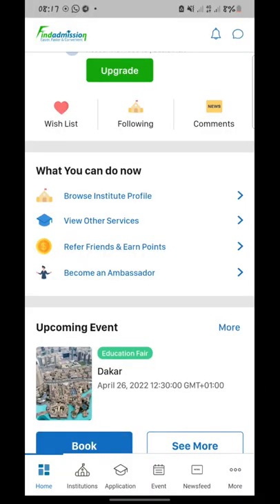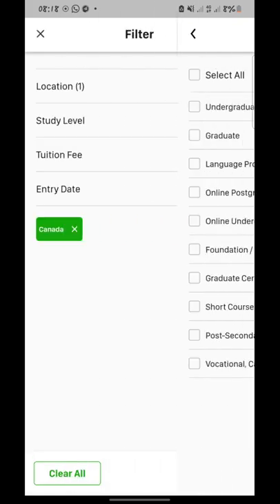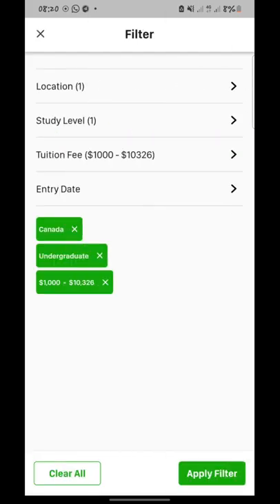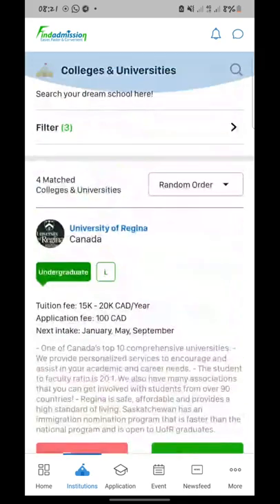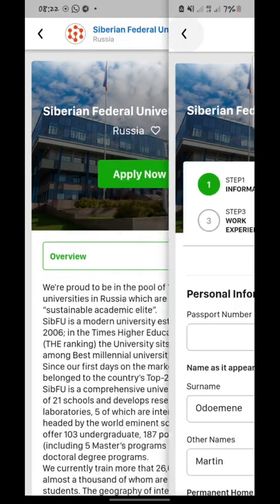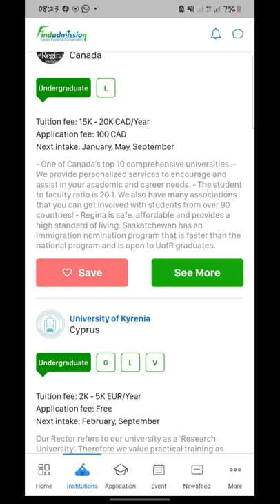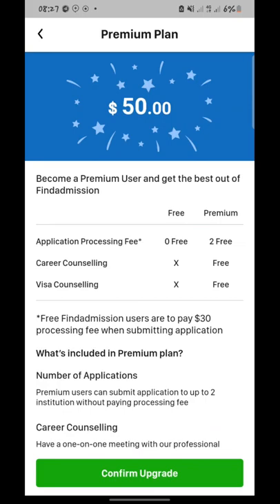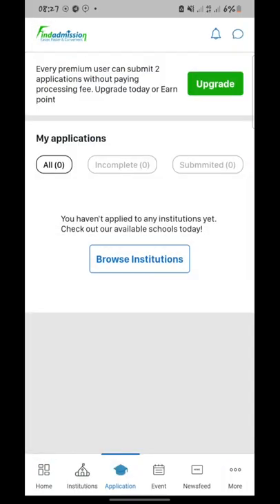How To Study Abroad For Free Without IELTS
To get mentioned in our videos and partake in our active giveaways, Kindly follow the steps below⬇️:

2• Join Us On Telegram ⬇️🤩

✅iPhone 13 Pro/ 13 Pro Max

In this video, you will learn how to get scholarships and admission abroad.

✅The Forex Bible: How to Become a Trading Master for Monthly Income

For Your Support & Enquiry;
 Kindly reach out to the Email below.